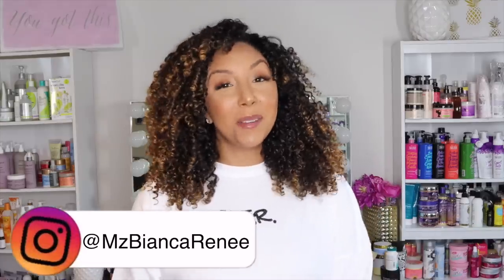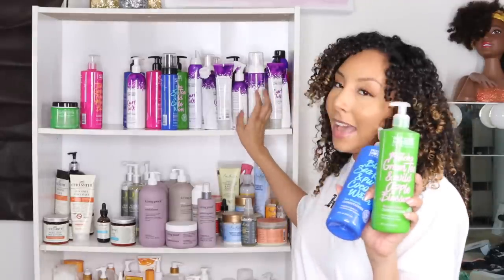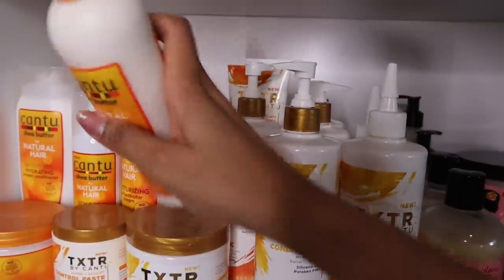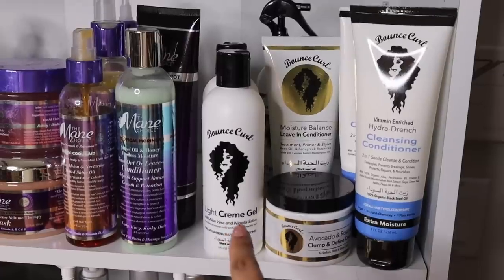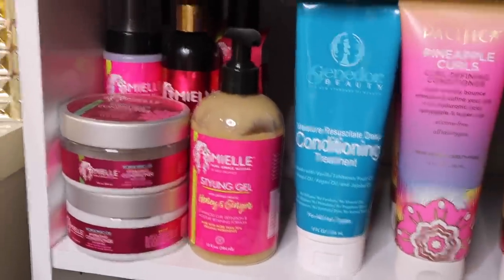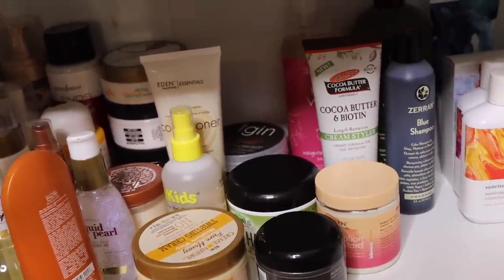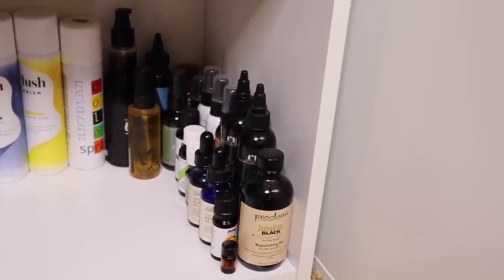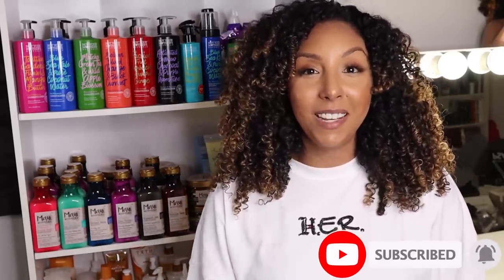My Updated Curly Hair Product Collection 2020! | BiancaReneeToday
My UPDATED Curly Hair Product collection!! I know... it's a lot 😅😬😬😬.
Let me show you how I organize them all and which ones are my FAVS!
What are your favorite curly hair products? Which would you like me to review/try next?